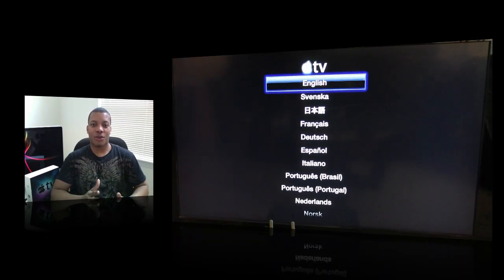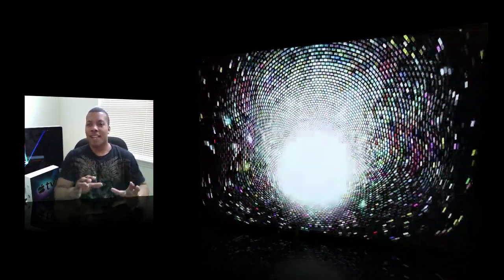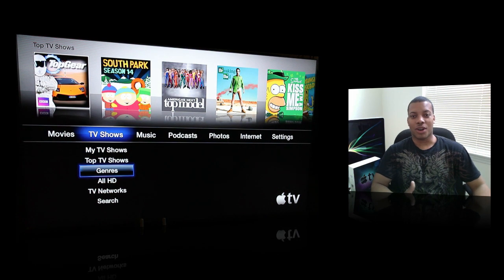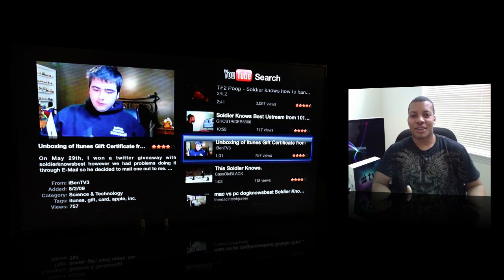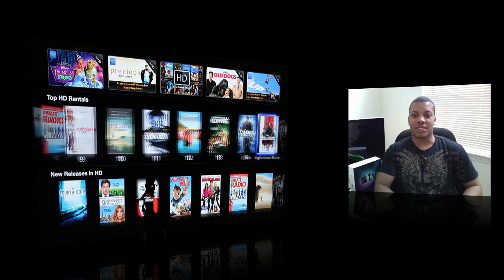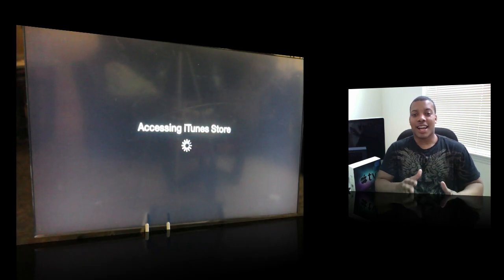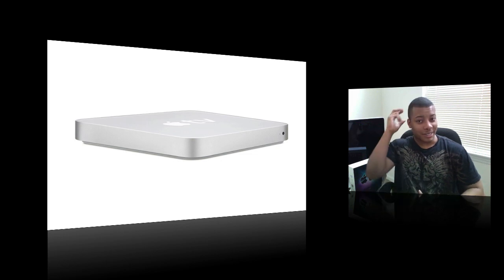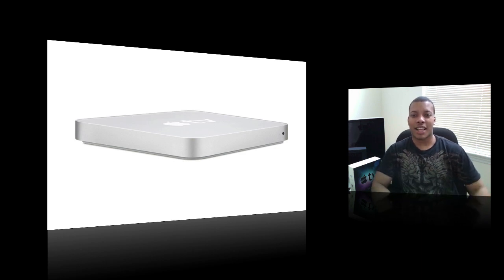Apple TV Review: Should you get it?